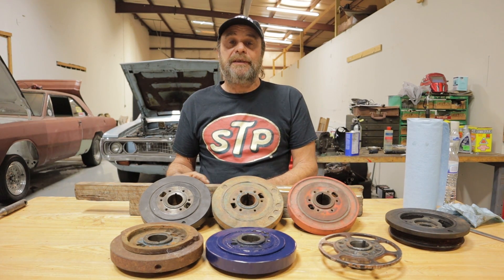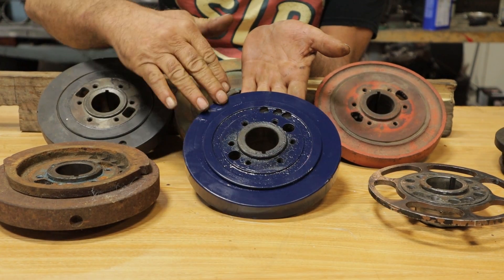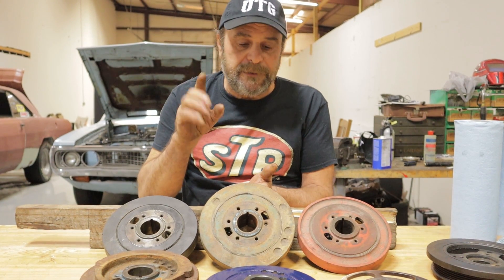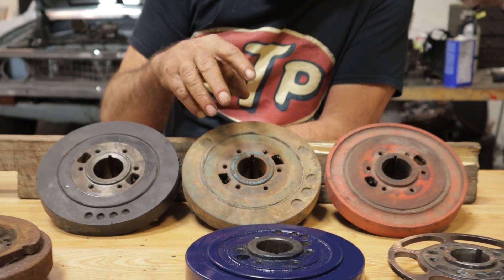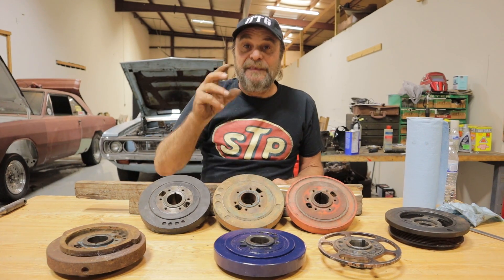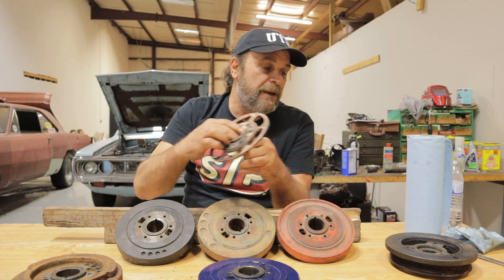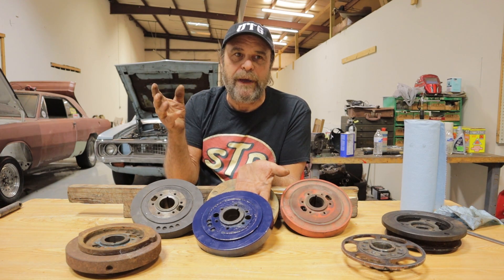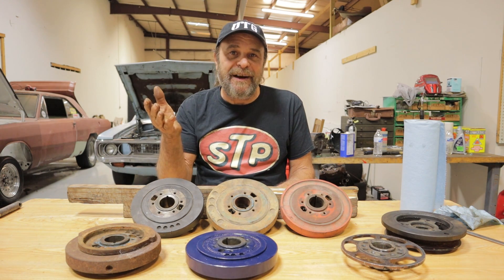Harmonic Dampers And Balancers - What they do, Differences, What To Look Out For, When To Upgrade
Harmonic Dampers and Balancers are parts that get very little attention but are universal to all of the common engines we deal with.  Here's a basic rundown of how they work, what can go wrong with them and knowing when an upgrade to an aftermarket piece is required.